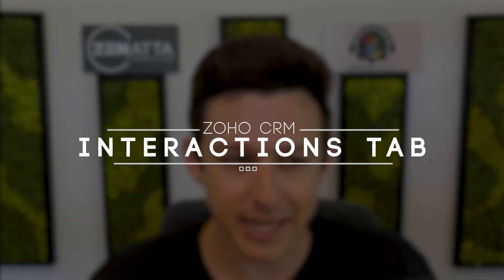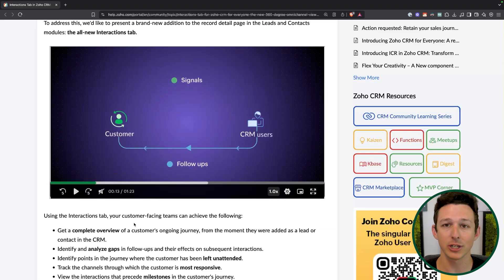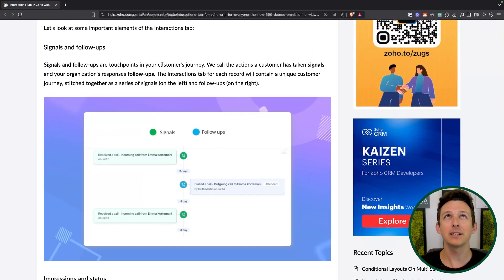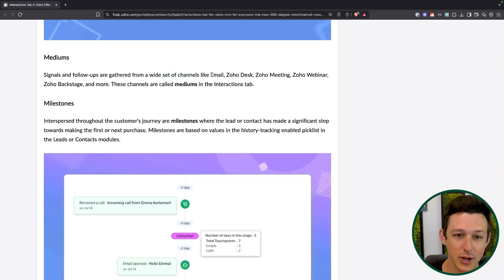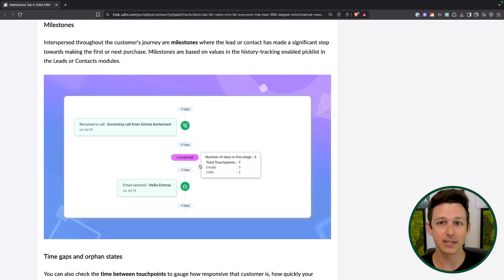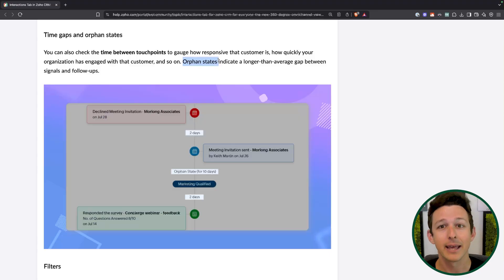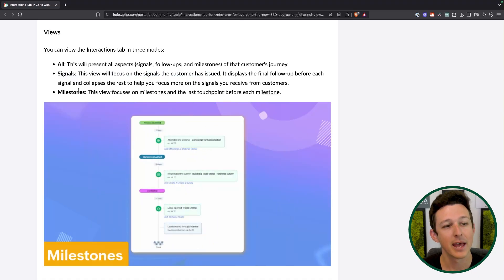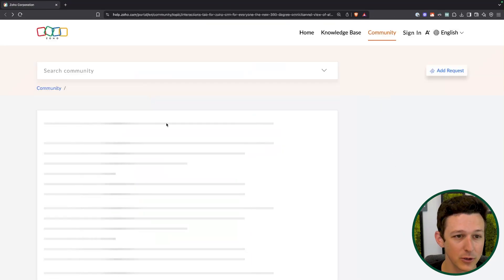NEW! Manage Customer Interactions EASILY in Zoho CRM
Discover the new Zoho CRM Interactions Tab, a game-changing feature that centralizes all customer interactions in one timeline. Learn how to track emails, calls, webinars, surveys, and more — all in a single view. This update enables sales teams, marketers, and CRM users to enhance visibility, manage lead touchpoints, and refine their sales pipeline with precision.

🎬 *TIMESTAMPS* 🎬
0:00 Intro
0:39 Interactions Tab
2:33 Impressions & Status
2:52 Mediums & Milestones
4:15 Time Gaps & Orphan States
5:05 Filters
5:33 Views